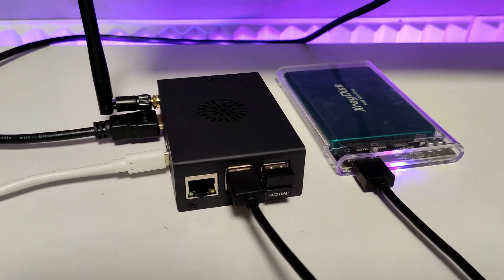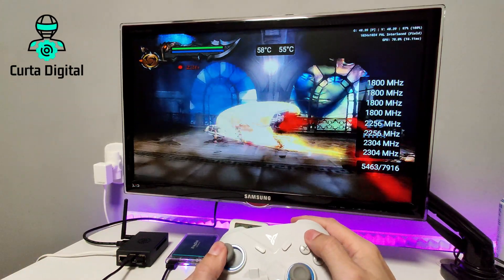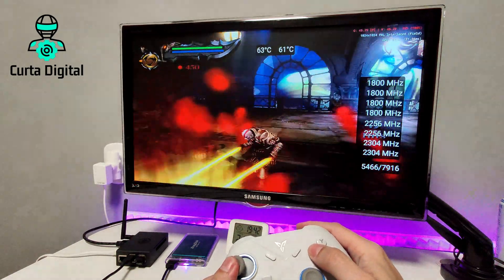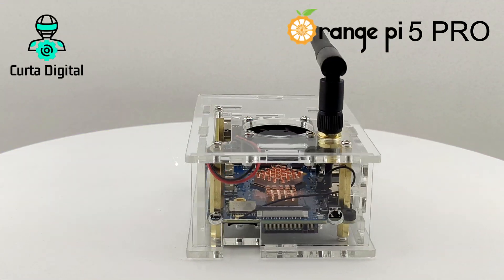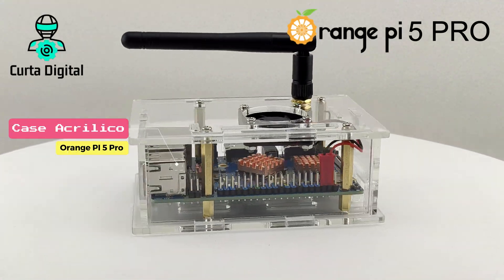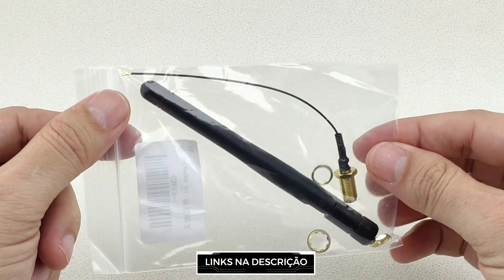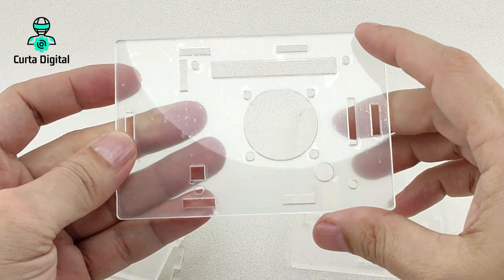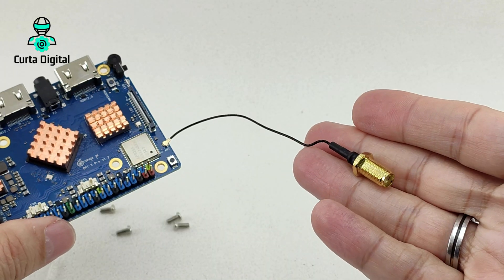Orange Pi 5 Pro: Case de Metal ou Acrílico? Descubra as Vantagens de Cada um!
Você está em dúvida sobre qual case escolher para a sua Orange Pi 5 Pro? Neste vídeo, comparamos as cases de metal e acrílico, destacando suas principais diferenças em termos de durabilidade, dissipação de calor, estética e facilidade de montagem. Descubra qual é a melhor opção para as suas necessidades e aproveite ao máximo o desempenho da sua Orange Pi 5 Pro.

🛒LINKS DE COMPRA

CASE DE ACILICO ORANGE PI 5 PRO
CASE DE METAL ORANGE PI 5 PRO
ORANGE PI 5 PRO
ORANGE PI  PRO KITS COMPLETO COM PLACA
ORANGE PI 5 PRO PLACA

ESPECIFICAÇÕES
Modelo: Orange Pi 5 PRO
CPU: Rockchip RK3588S 8 NUCLEOS
GPU: MALI G610
Memória: 4GB, 8GB ou até 16GB LPDDR5
WiFi 5 e Bluetooth 5.0
Porta Gigabit LAN
Porta USB 2.0 e USB 3.1
HDMI 2.1 e HDMI 2.0
Sistemas: Android 12/13, Debian, Ubuntu, Linux, Orange Pi OS